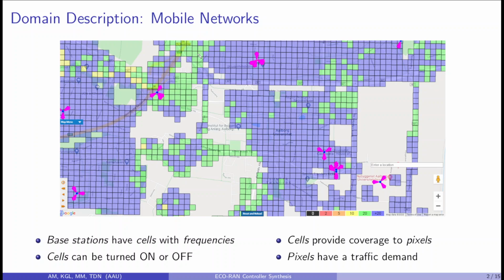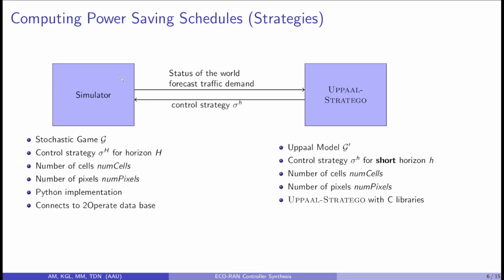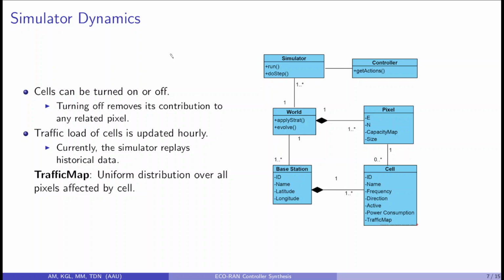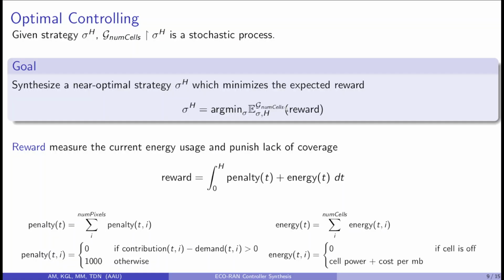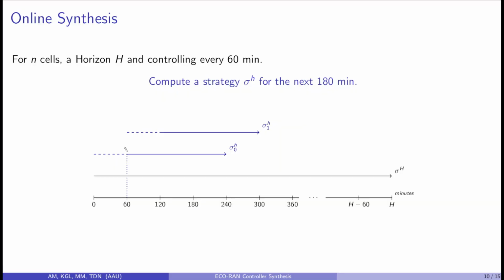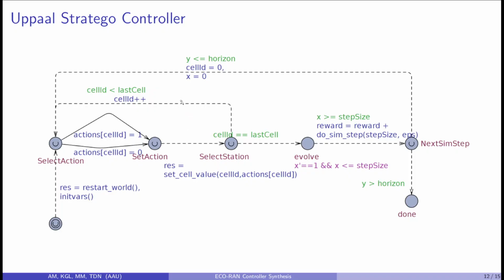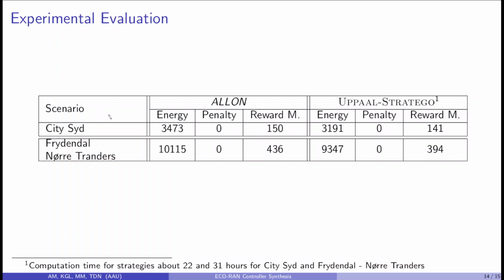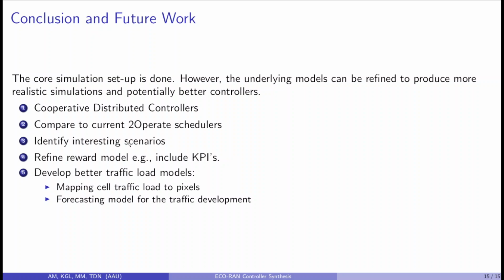Energy Consumption Optimization in RadioAccess Networks (ECO-RAN)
Energy Consumption Optimization in Radio Access Networks

Project (ECO-RAN) wins  Project of the Year at Energy Cluster Denmark 2022